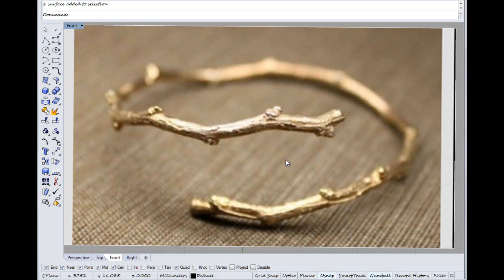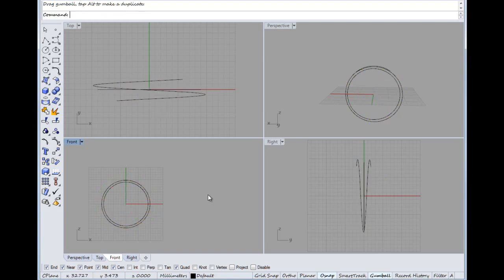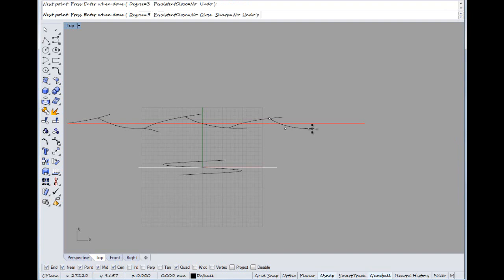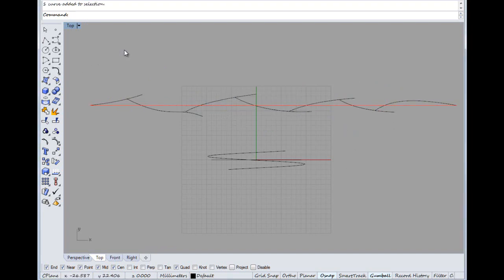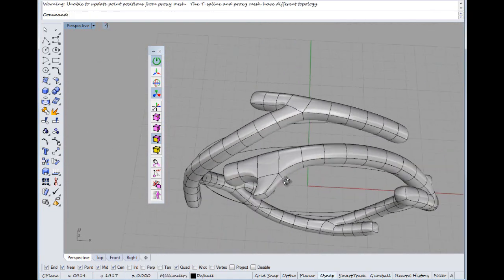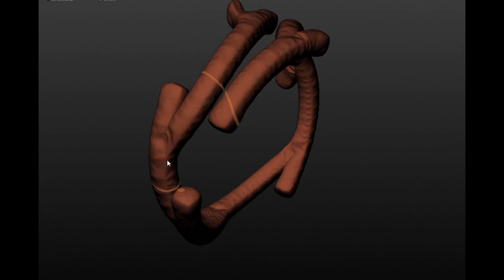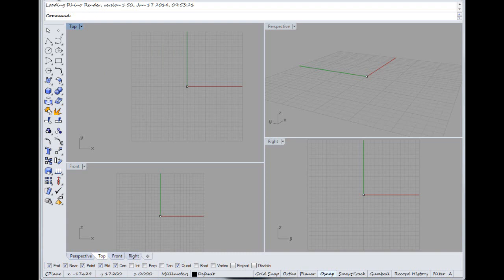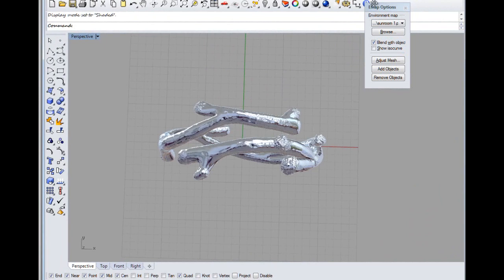Basic Rhino tutorial on making an organic branch ring with Rhino Cad and Sculptris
to find a way of making a branch type ring. This is my version of it using Rhino cad and then exporting the model as an .obj file into sculptris a free program for organic modeling to allow small details to be added.